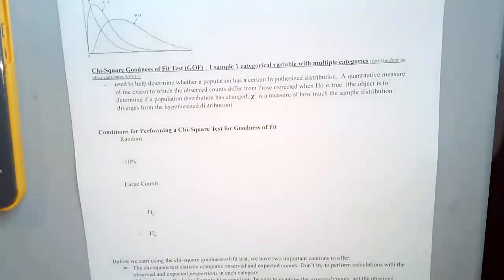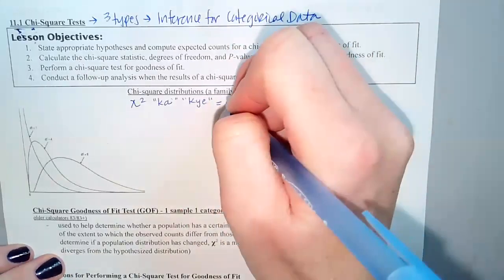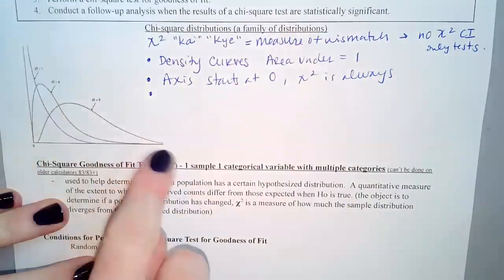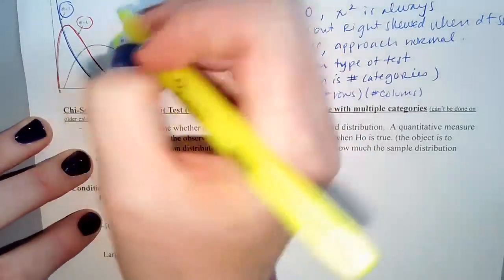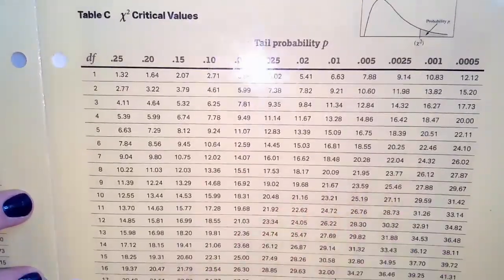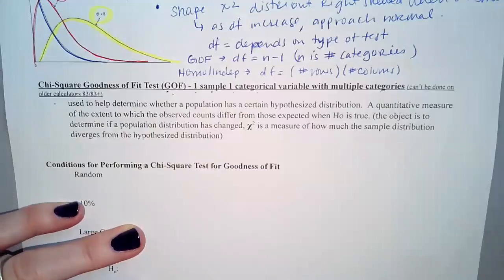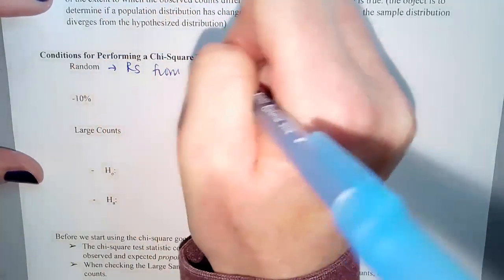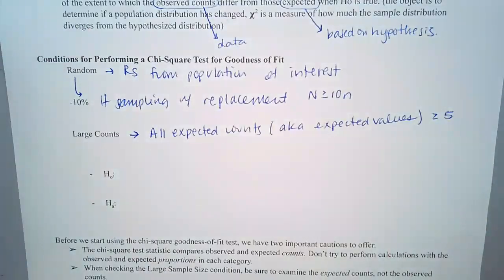AP Statistics 11 1 Mantle part 1 Chi Square GOF Test